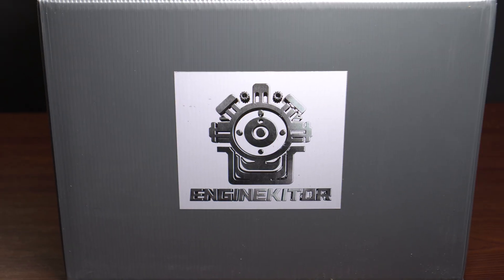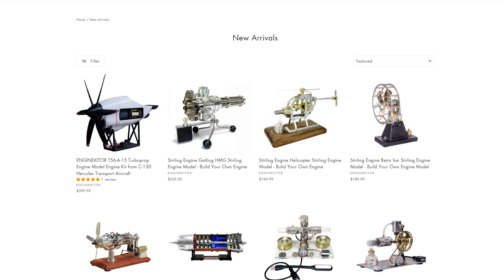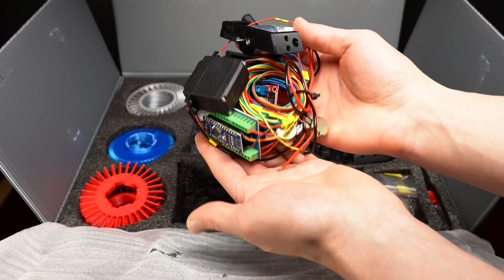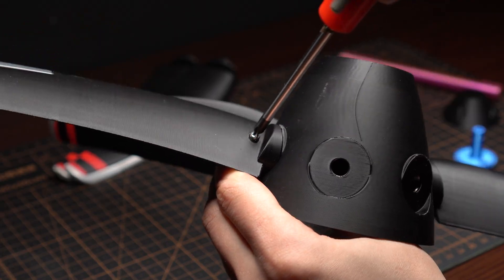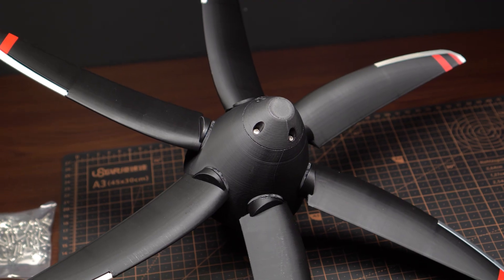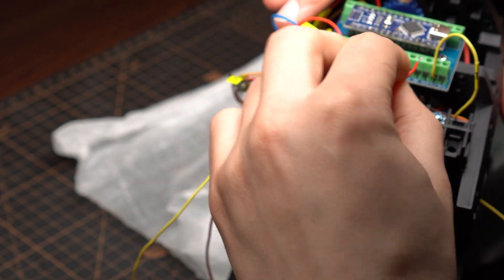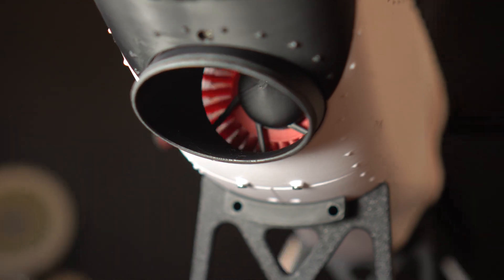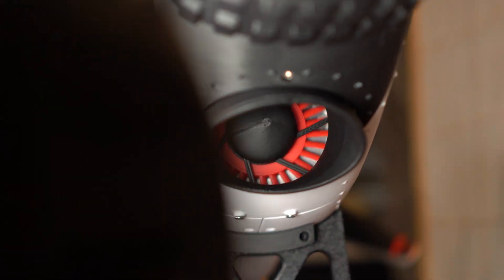Building the C-130 Turboprop Enginekitor Model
Assembly video for 3D printed model.